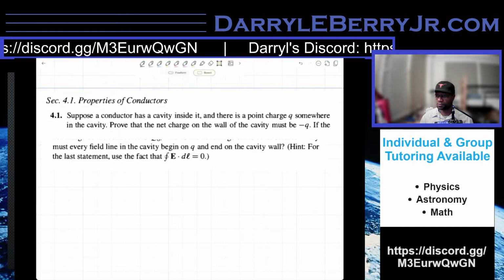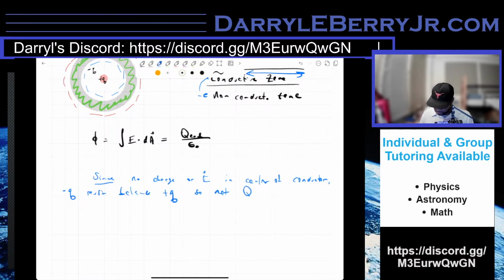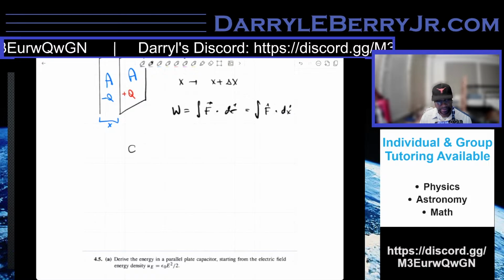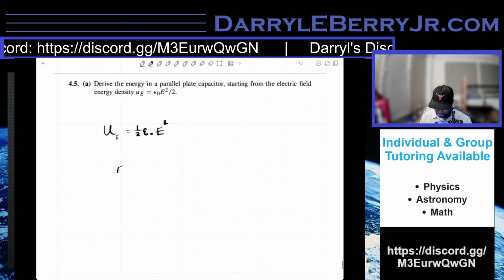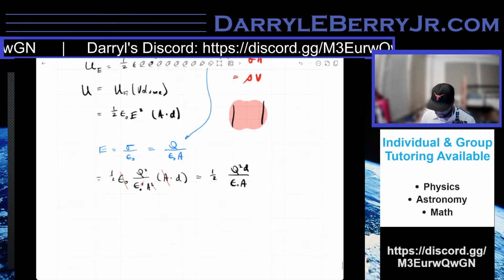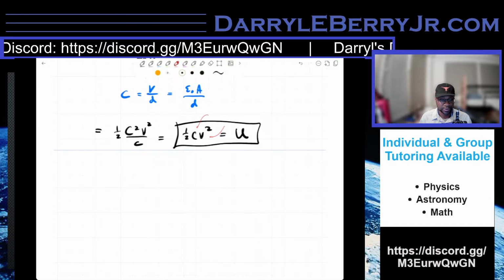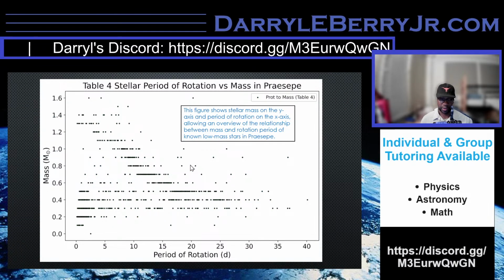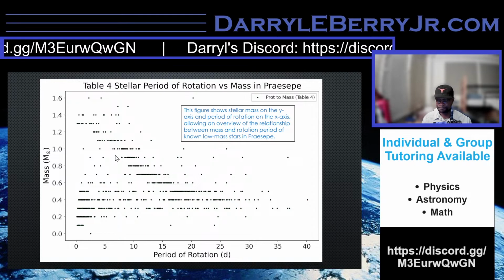RTS#92 - Praesepe, Mass, Rotation & Problem Solving | Electrodynamics | Pollock, Stump Ch 4